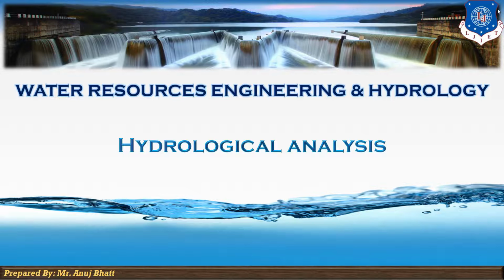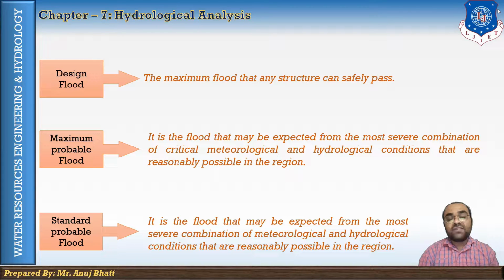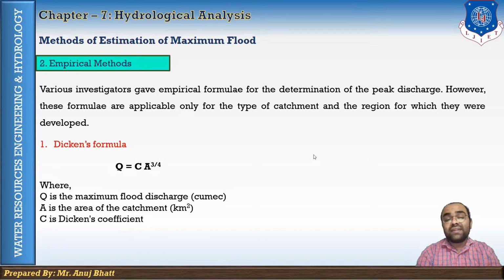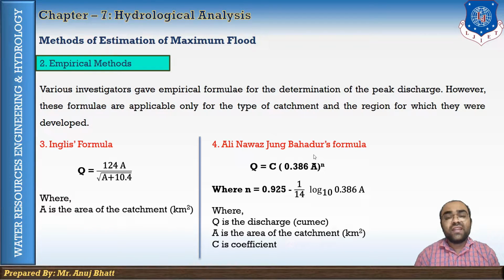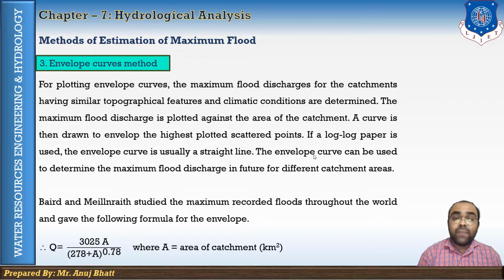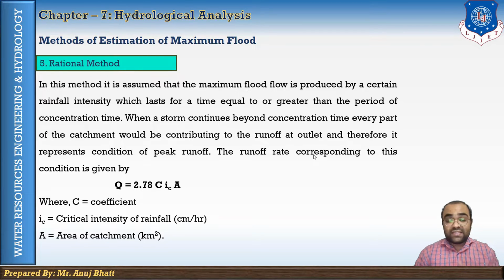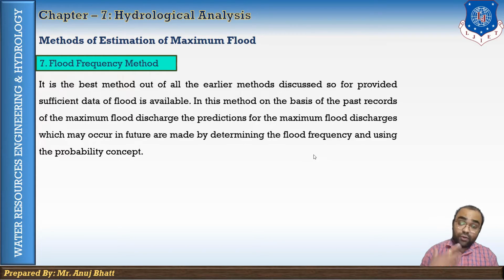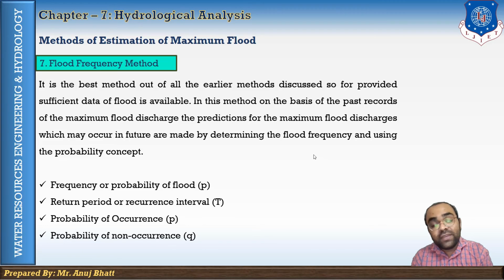Lec-40_Hydrological Analysis | WREH | Civil Engineering